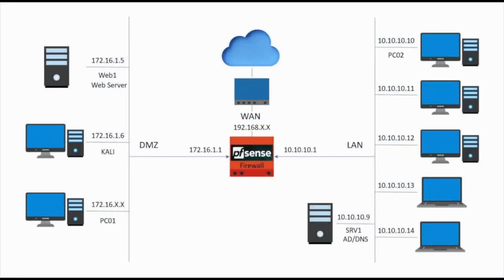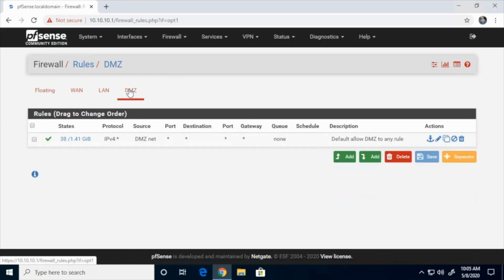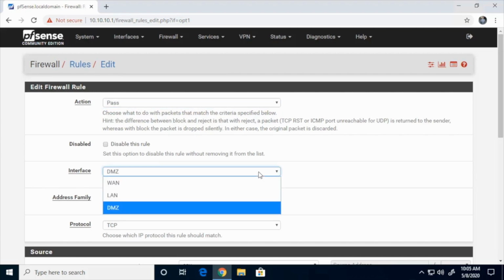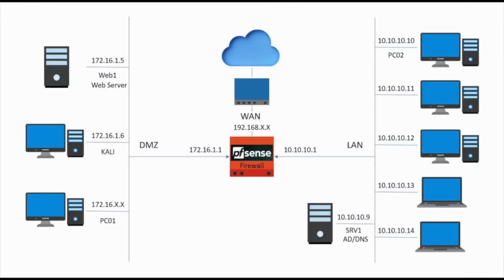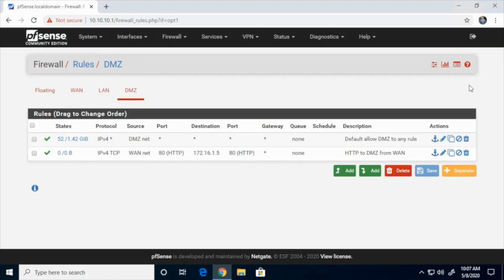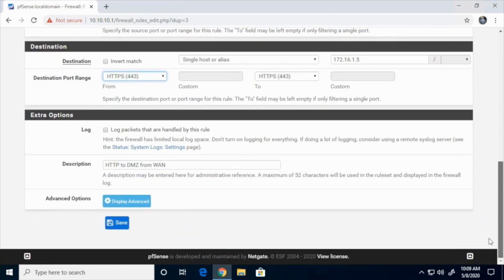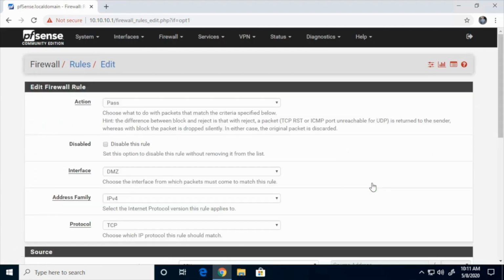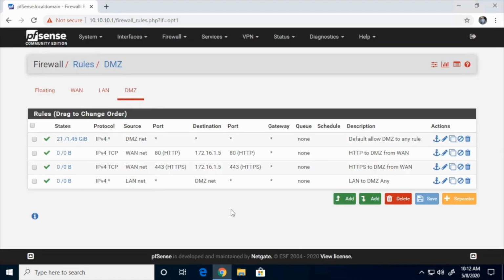How to configure Firewall Rules on PFsense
In this video, we walk through how to configure firewall rules on pfSense to secure your network effectively. Whether you're managing traffic, controlling access, or improving network security, this tutorial covers everything you need to know to get started. Learn how to create, manage, and optimize your firewall rules with pfSense to protect your environment.